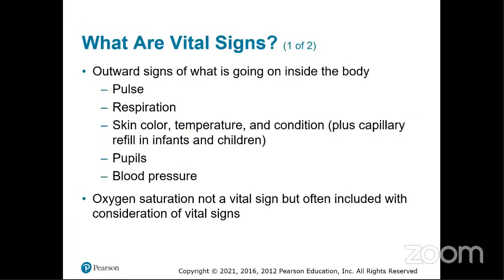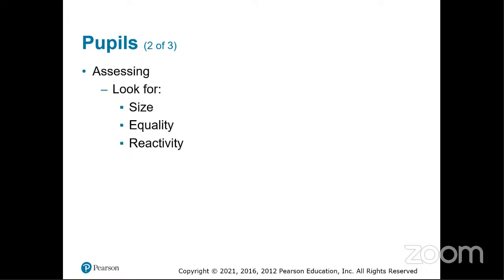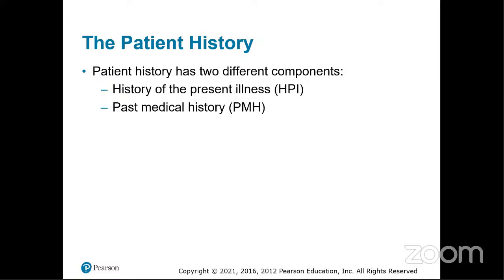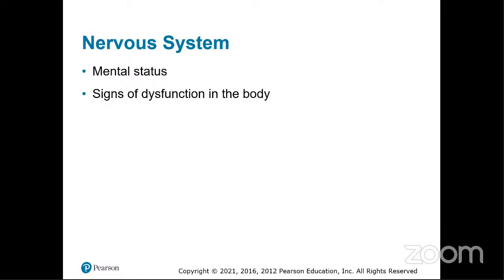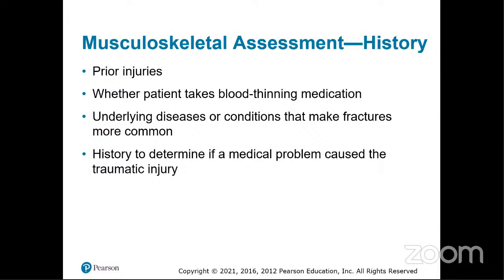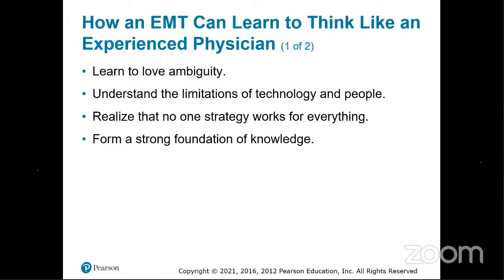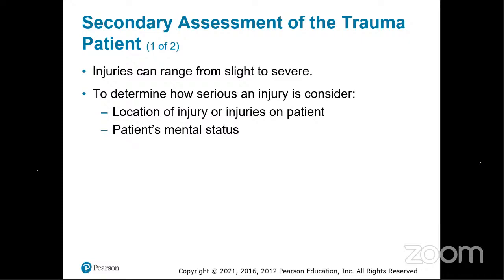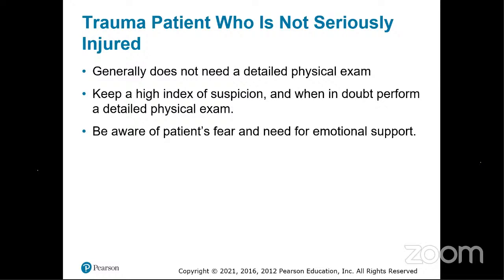Emergency Care 14 Ed Chapters 12-15